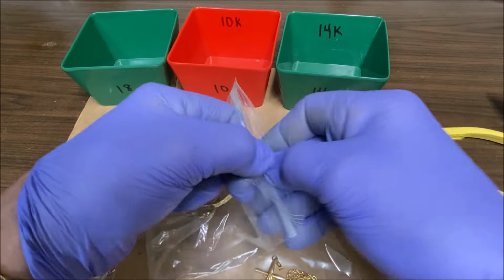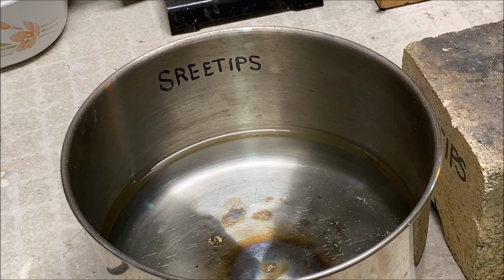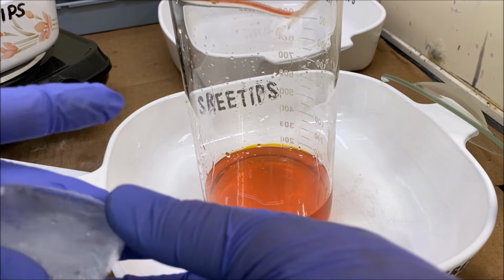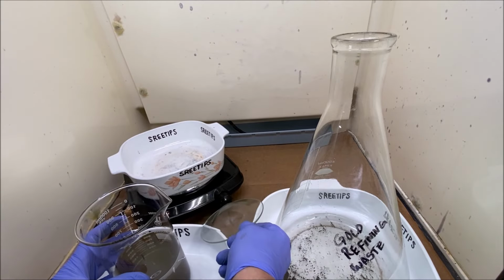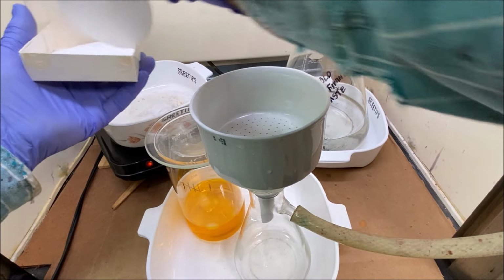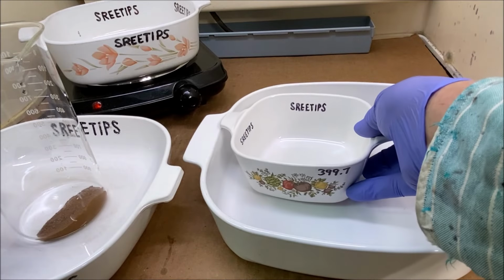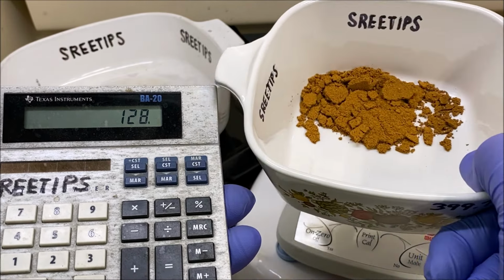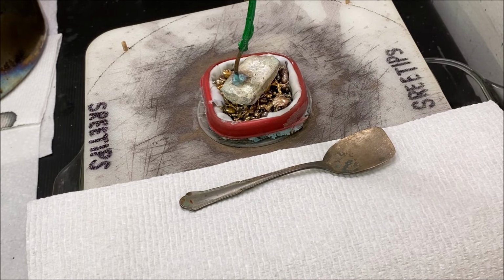Electrolytic Gold Cell Part 1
Making electrolyte for the Electrolytic Gold Refining Cell
Link to part 2: Electrolytic Gold Cell Part 2